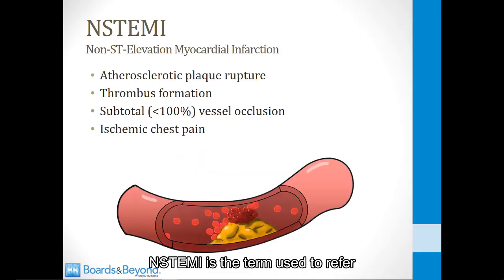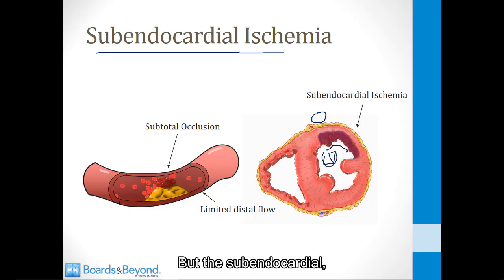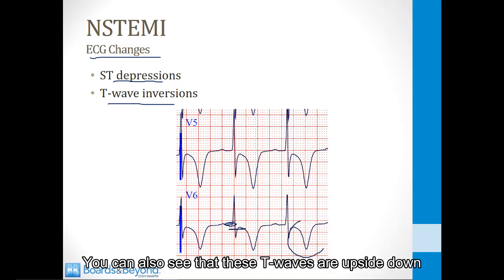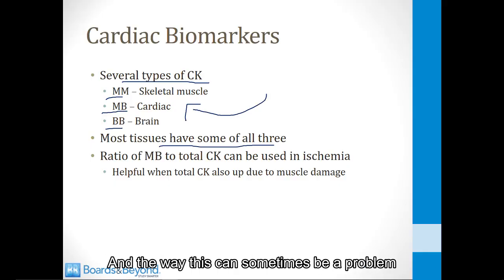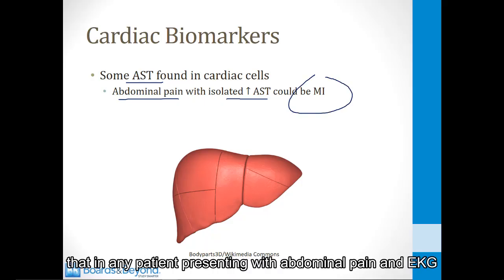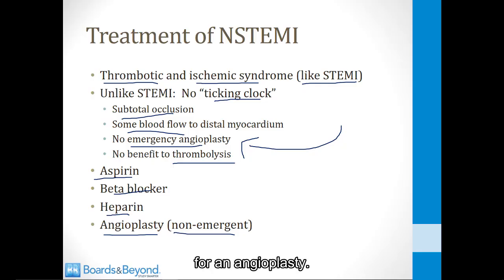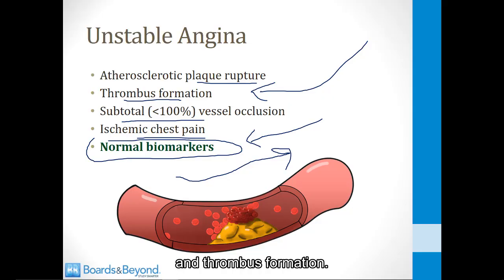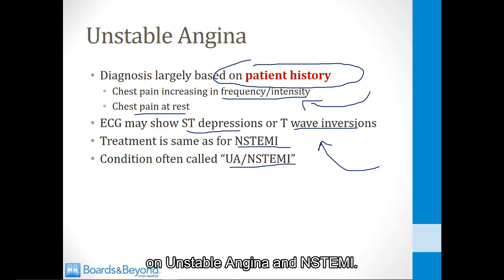CVS 2.4 NSTEMI and Unstable Angina (2020)